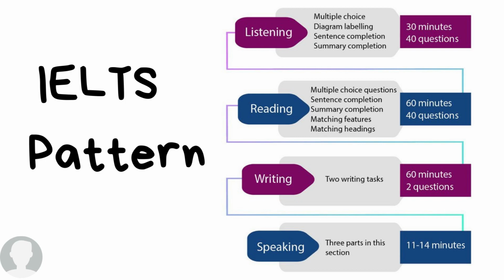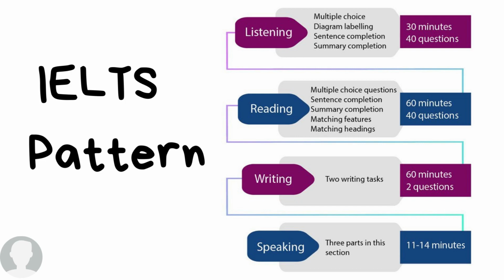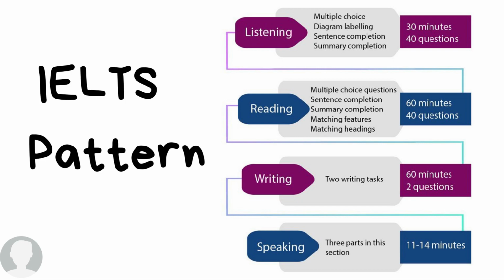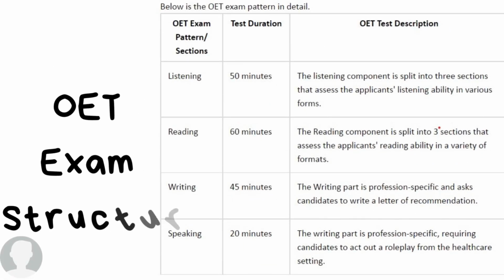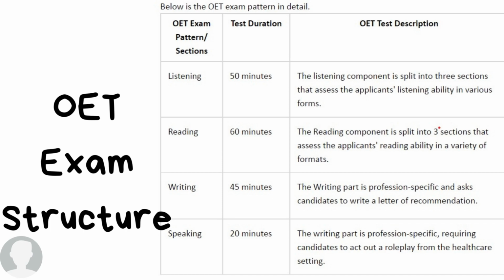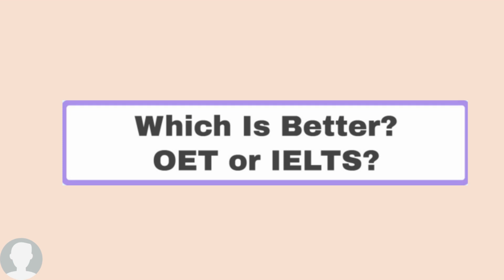OET vs IELTS . OET or IELTS for DOCTORS.